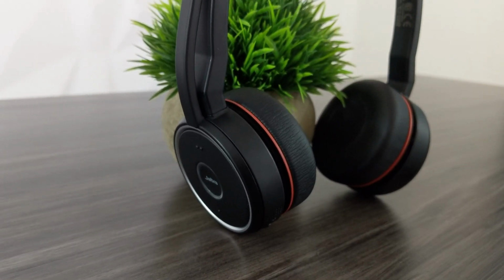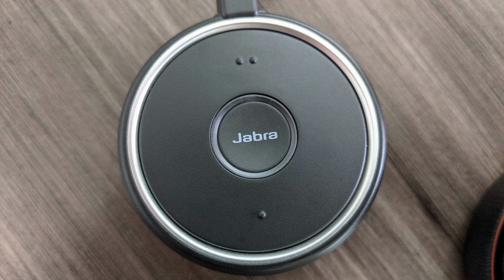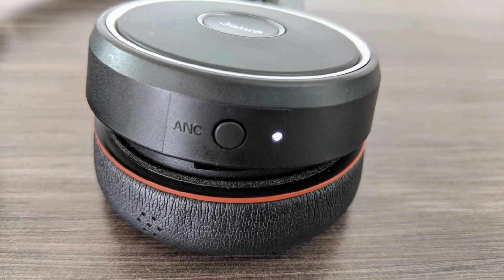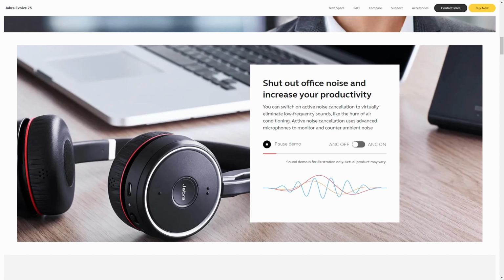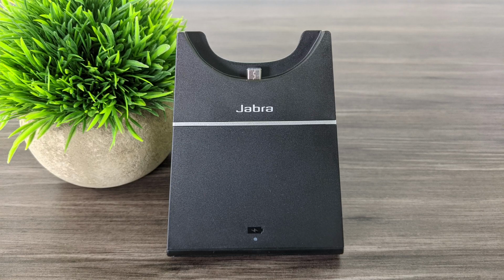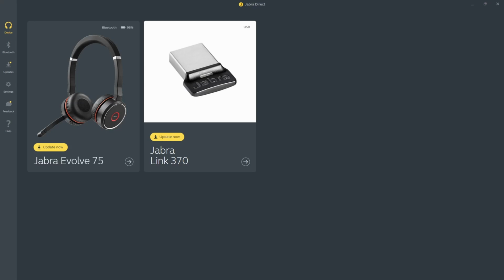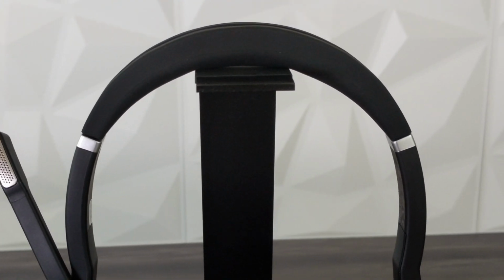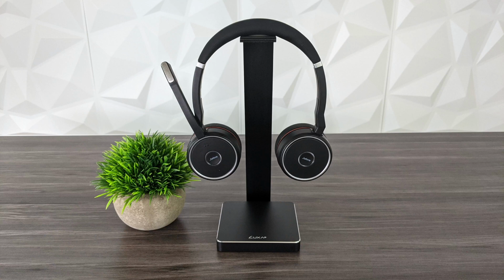Best Headset For Working At Home? - Jabra Evolve 75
We recently had a need for a headset focused on the home office or enterprise environments. We review the Jabra Evolve 75 wireless bluetooth headset in this video. We look at the design of the headset, the features are discussed as well. Next we look at the sound quality of the headset. Then we give our final thoughts on the headset. If you are looking for a headset for the home office or work check out this video!

Jabra Evolve 72 MS with Charging Stand Ebay
Jabra Evolve 75 UC with Charging Stand Amazon